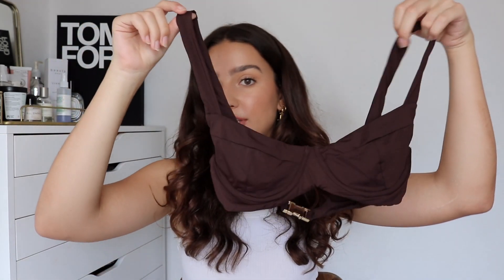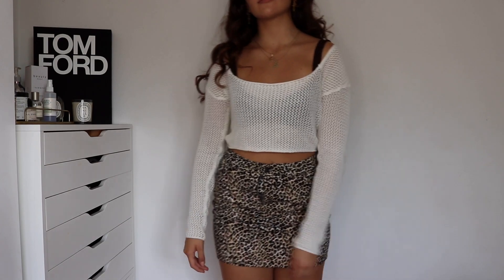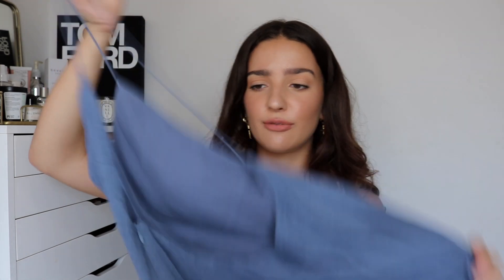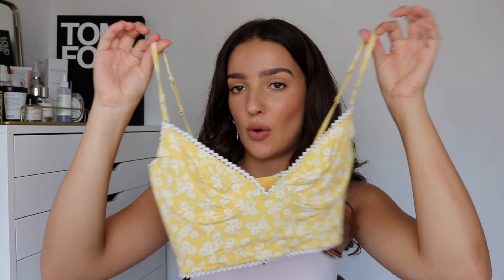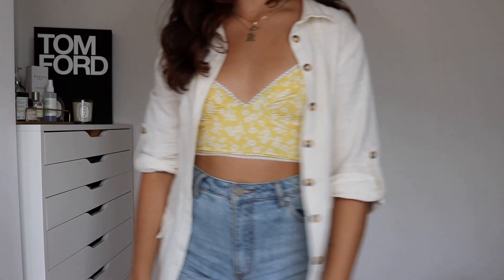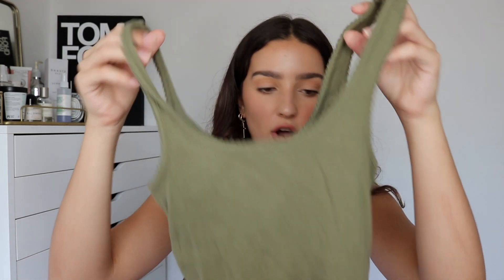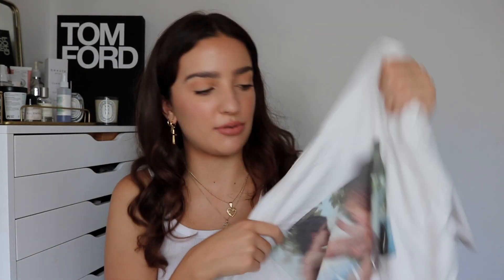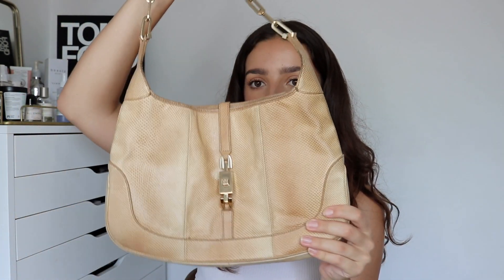WHAT I WORE IN BALI | Holiday Outfit Ideas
I thought I would sit down and show you guys what I took to Bali and some of the outfits I wore there. I hope you guys enjoy ♡♡♡

OUTFIT #1
Leopard Skirt (similar)
OUTFIT #2
Beige Linen Shorts
Safari Dress/Jacket
OUTFIT #3
Blue Dress
OUTFIT #4
Yellow Bralette
Denim Shorts
Safari Dress/Jacket
OUTFIT #5
White Skirt (similar)
OUTFIT #6
White Skirt (similar)
Lace Top (similar)
Safari Dress/Jacket
OUTFIT #7
Black Pants (similar)